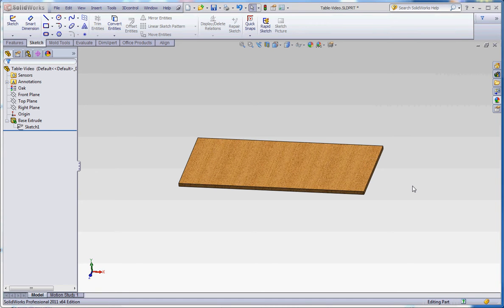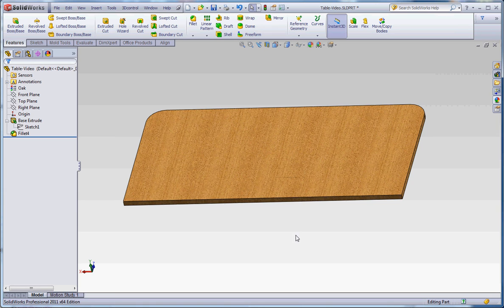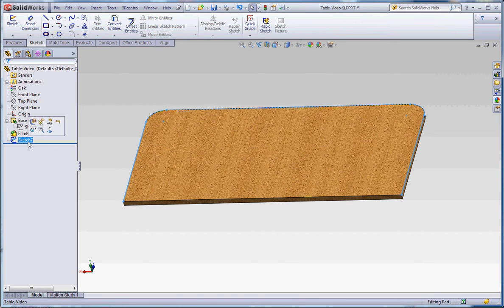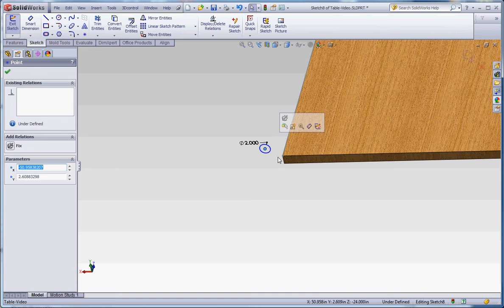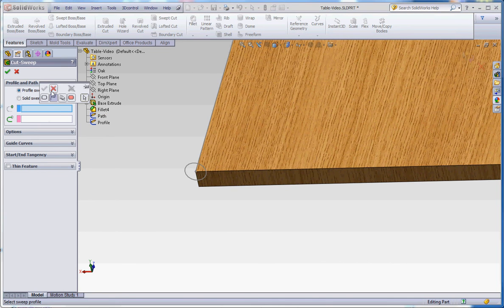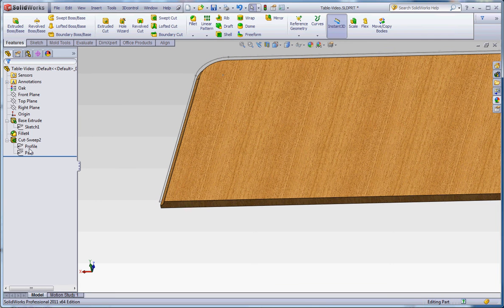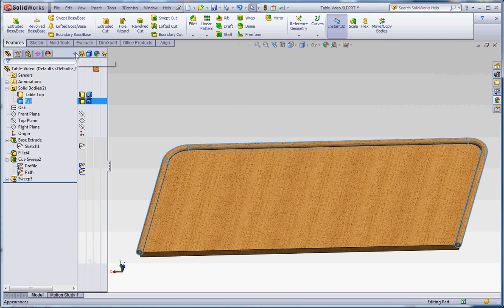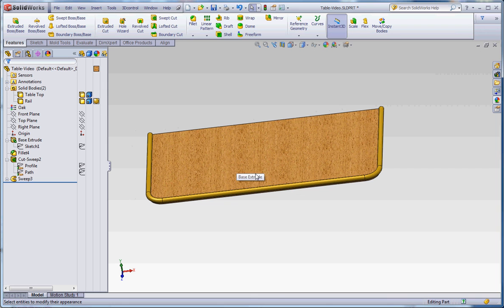Using Sweeps, Part 1, Creating a Swept Cut on a Table Model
SolidWorks, Using Sweeps. These videos demonstrate how use the Swept Boss/Base and Swept Cut features.  This video demonstrates how create a path and profile for the Swept Cut feature on the edge of a table top model prior to adding a brass rail created with the Swept Boss/Base feature.  Tutorial for IET 265, Three-Dimensional Modeling using SolidWorks in Central Washington University's Mechanical Engineering Technology Program.